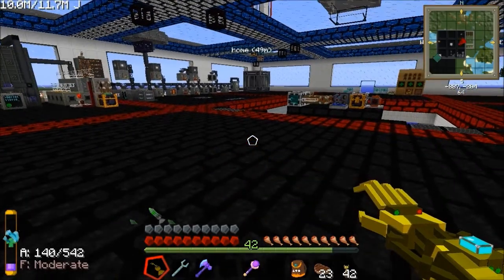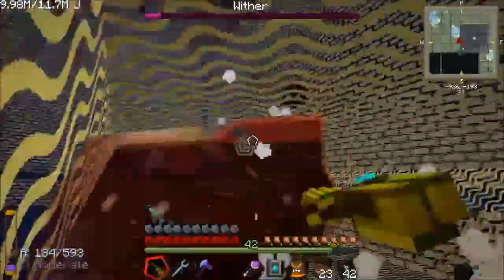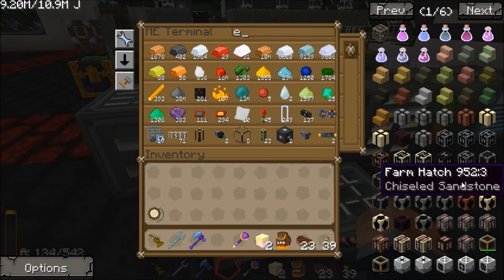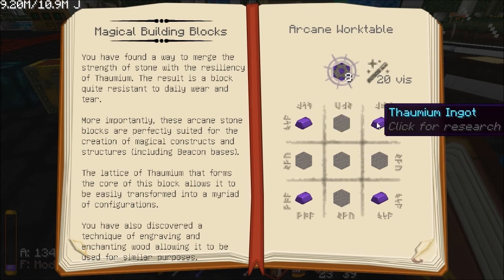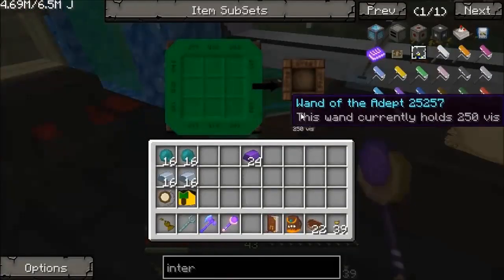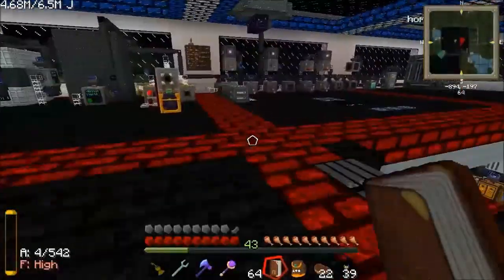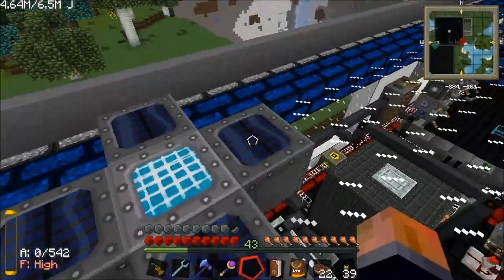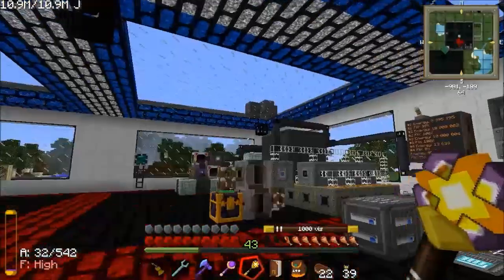FTB Ultimate Pack Let's Play S00E46 (v1.0.1)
Episode 46: Wither arena in action, wand of the thaumaturge, magic mirrors and prepping for the thaum tower.